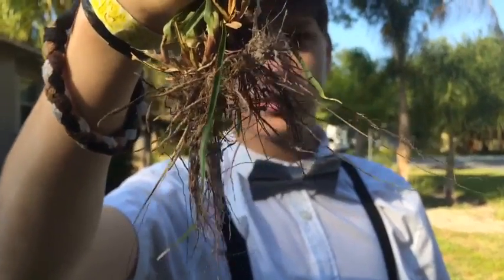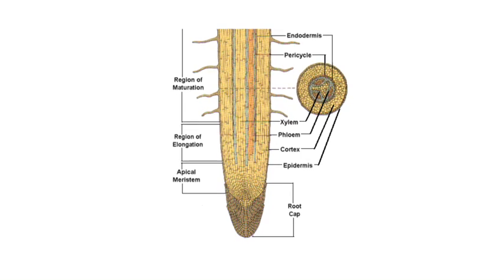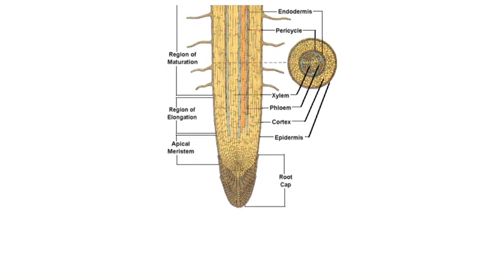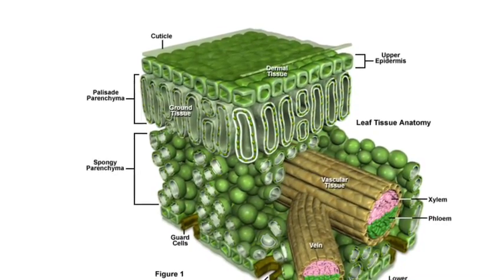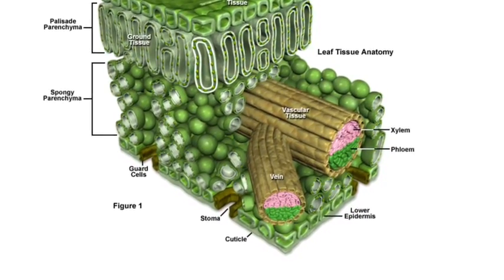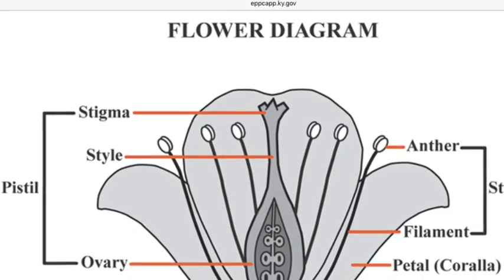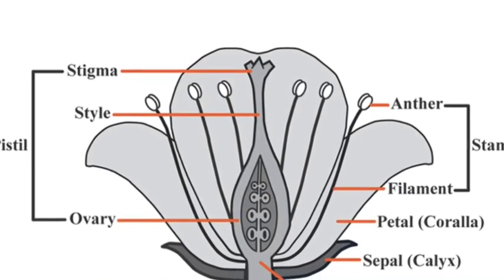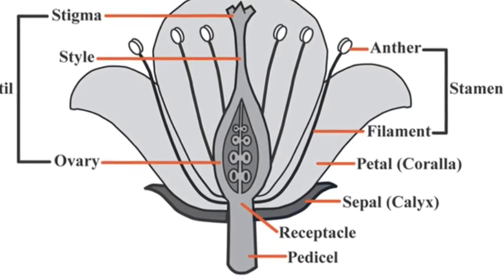What The Seed Is Going On In That Plant?!